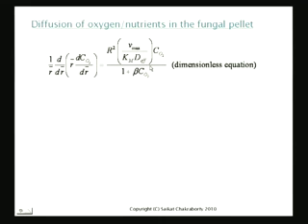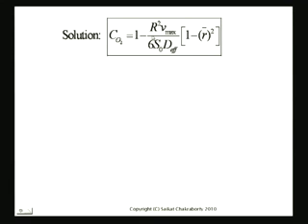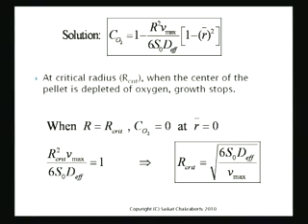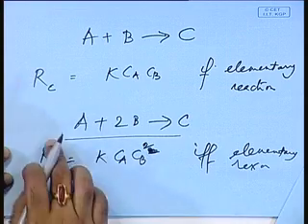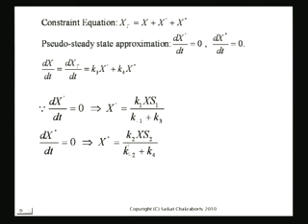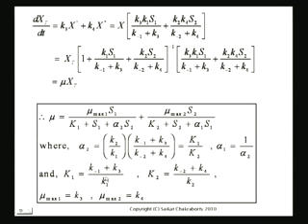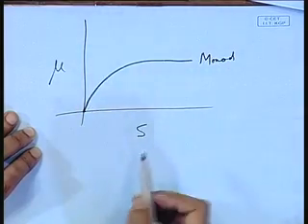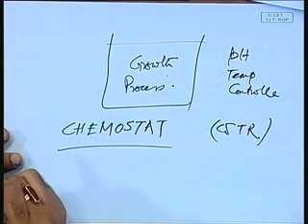Mod-01 Lec-25 Effect of Multiple Substrates and Inhibition on Microbial Growth